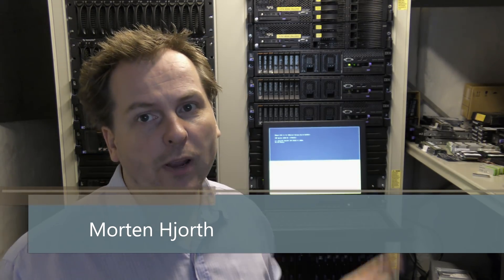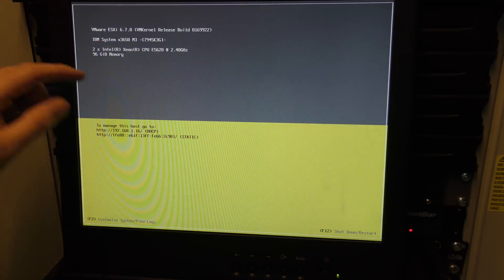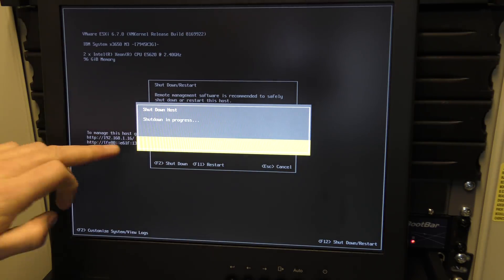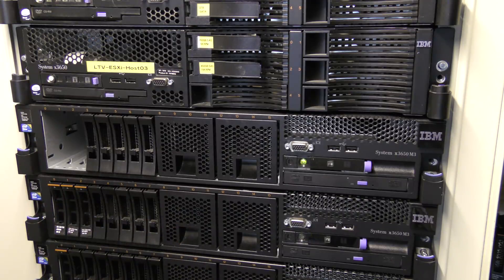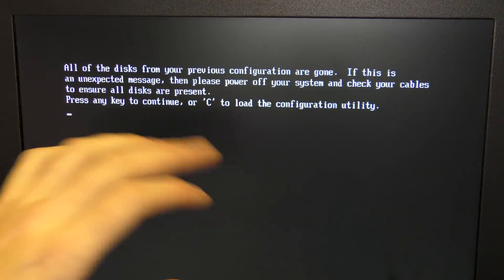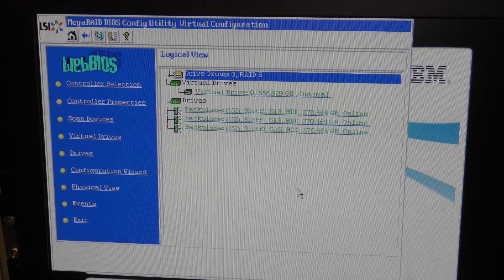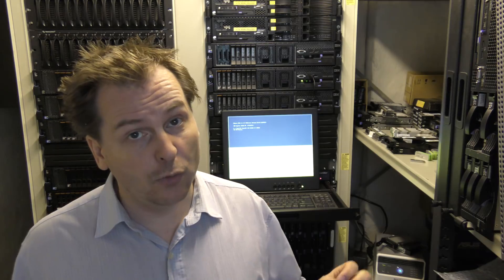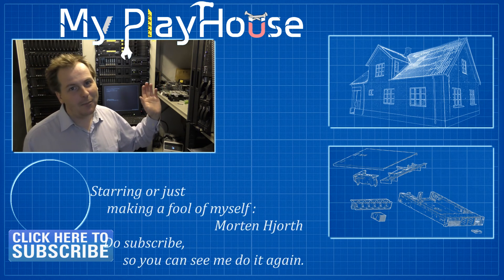What if Important Server Died! Can We Move to Another - 752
If that Important Production Server suddenly and unexpectedly dies, can you just pull out the drives and start up another Server ??

We test that on a couple of Lenovo x3650 M3's with ServeRaid M5014 Raid Controllers.

Link - ServeRAID M5014 SAS/SATA Controller
Link - Lenovo X3650 M3 [7945]
Link - 300GB 2.5" SAS 10K 6Gb/s